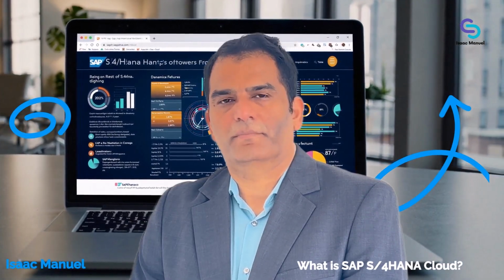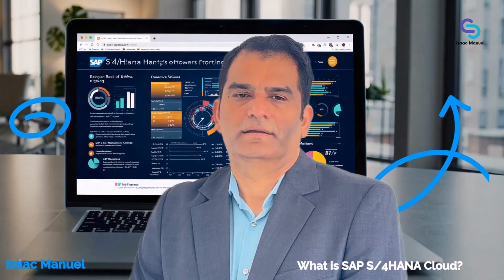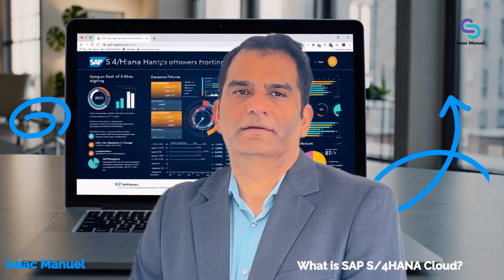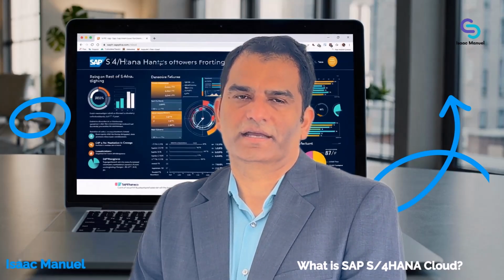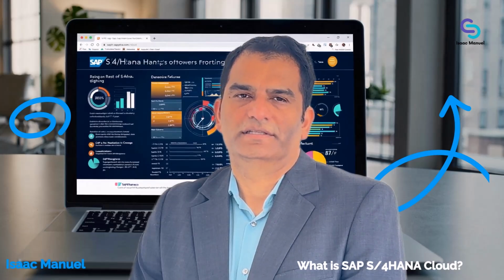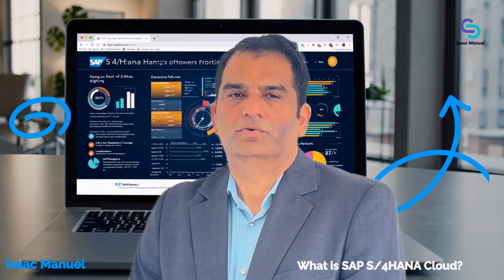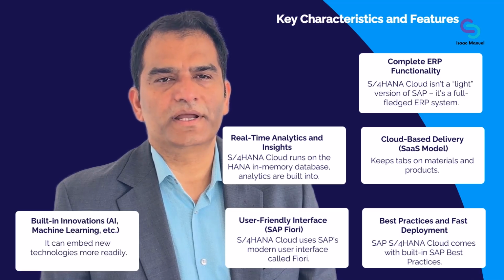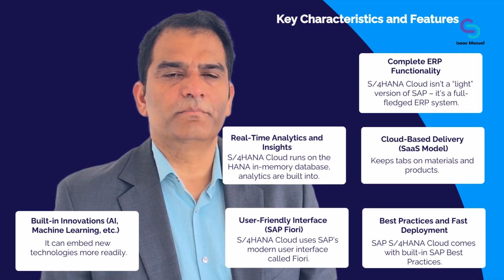Introducing SAP S/4HANA Public Cloud: Modern ERP, Simplified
Get a clear, practical introduction to SAP S/4HANA Public Cloud—SAP’s modern, cloud-delivered ERP. You’ll see how it unifies Finance, Supply Chain, Sales, Manufacturing, and HR on the HANA in-memory platform, pairs a Fiori user experience with built-in best practices, and delivers continuous updates so enterprises (think Apple-scale) run faster, smarter, and with fewer IT headaches.

1️⃣ What S/4HANA Public Cloud is: a full-fledged, cloud ERP built on the HANA in-memory database.
2️⃣ How cloud delivery (SaaS) offloads infrastructure, patches, and upgrades—keeping you always current.
3️⃣ The role of SAP Best Practices for rapid, standardized deployments (order-to-cash, procure-to-pay, etc.).
4️⃣ How the Fiori UX improves usability with role-based tiles, alerts, and intuitive navigation.
5️⃣ Why embedded analytics & real-time reporting matter for on-the-fly decisions (no separate warehouse for most needs).
6️⃣ Where AI/ML, predictive & automation (RPA) enhance processes (e.g., invoice matching, delay prediction).
7️⃣ Options for extensibility & integration (no/low-code, APIs to SAP/third-party systems).
8️⃣ A concrete Apple-style scenario: one system, one truth, global visibility, live KPIs for leaders.

❶ ERP newcomers who want a hands-on, business-first view of S/4HANA Public Cloud.
❷ Business users, analysts, and project teams needing real-time visibility and standardized processes.
❸ IT leaders and sponsors evaluating cloud ERP benefits vs. traditional on-premise setups.
❹ Transformation teams seeking faster deployments with built-in best practices and lighter customization.

🏁 Summary
SAP S/4HANA Cloud brings together end-to-end processes, a modern UX, and real-time analytics on an always-updated cloud platform. It reduces IT overhead, embeds intelligence (AI, predictive, automation), and connects easily to other systems—so teams share one version of the truth and act faster.

With these foundations in place, you’re ready for the next lesson: how S/4HANA Public Cloud compares to traditional ERP—and why the differences are transformative.